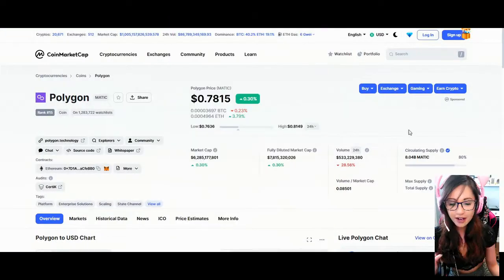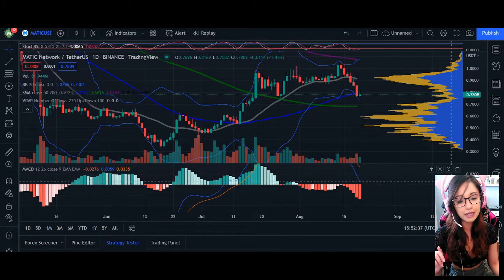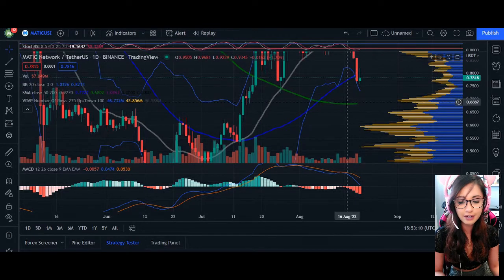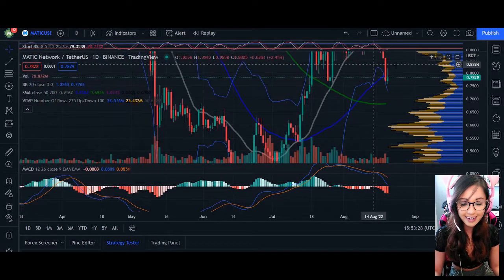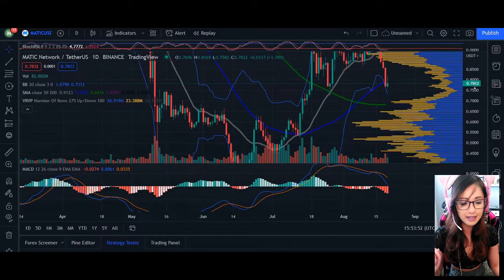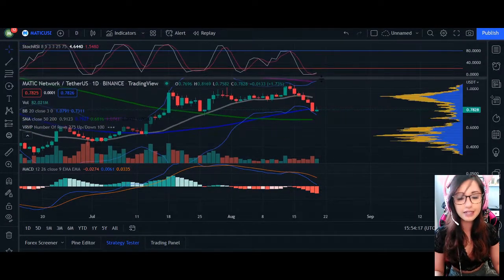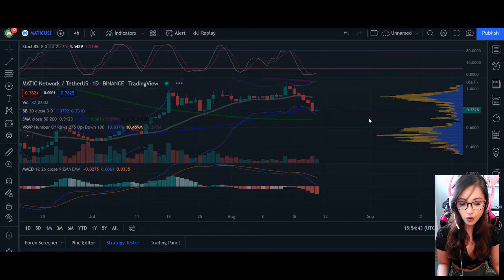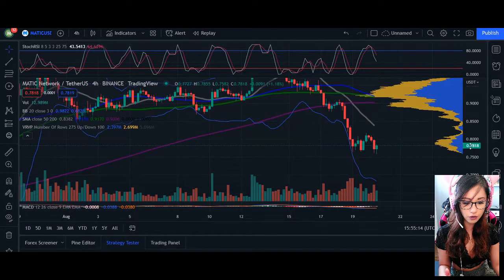POLYGON Price Prediction - MATIC Price Prediction & Analysis AUGUST 2022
What Is Polygon (MATIC)?
Polygon (previously Matic Network) is the first well-structured, easy-to-use platform for Ethereum scaling and infrastructure development. Its core component is Polygon SDK, a modular, flexible framework that supports building multiple types of applications.

To learn more about this project, check out our deep dive of Polygon Matic.

Using Polygon, one can create optimistic rollup chains, ZK rollup chains, stand alone chains or any other kind of infra required by the developer.

Polygon effectively transforms Ethereum into a full-fledged multi-chain system (aka Internet of Blockchains). This multi-chain system is akin to other ones such as Polkadot, Cosmos, Avalanche etc. with the advantages of Ethereum’s security, vibrant ecosystem and openness.

The $MATIC token will continue to exist and will play an increasingly important role, securing the system and enabling governance.

Polygon (formerly Matic Network) is a Layer 2 scaling solution backed by Binance and Coinbase. The project seeks to stimulate mass adoption of cryptocurrencies by resolving the problems of scalability on many blockchains.